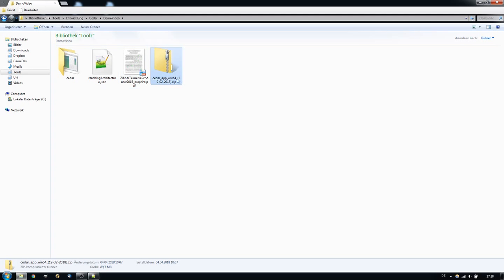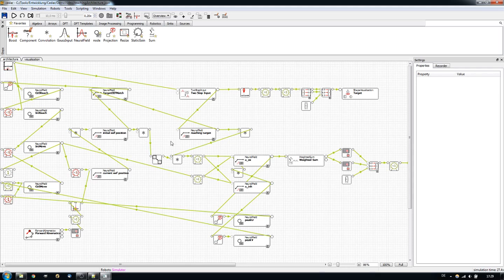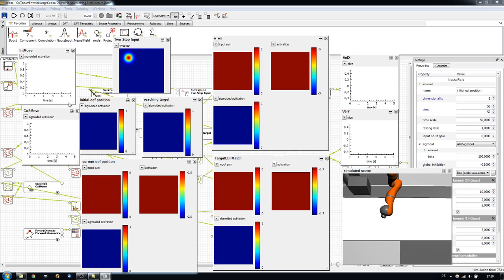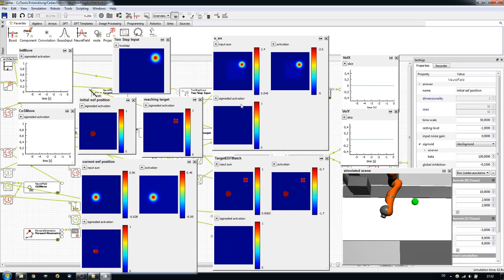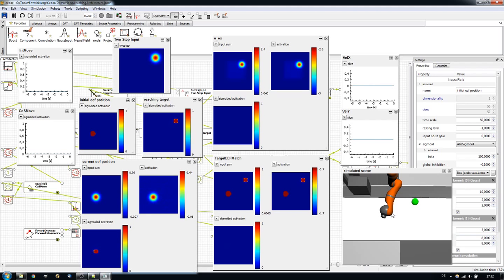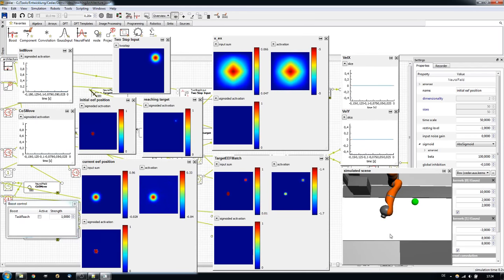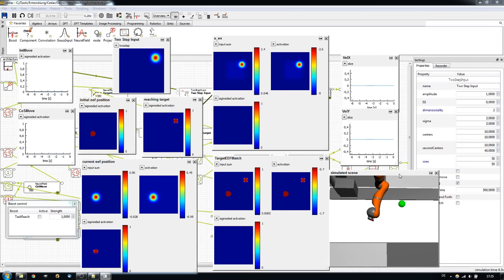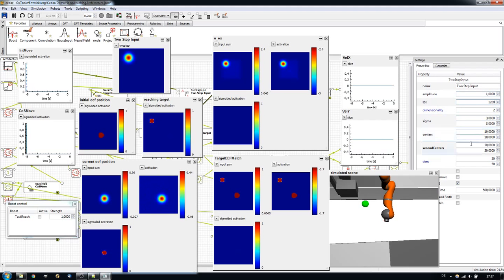Running the Reaching Architecture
This video explains how to run the dynamic field architecture for reaching on your home computer.
The architecture was published for the 2015 IEEE International Conference on Development and Learning and on Epigenetic Robotics in the paper "The neural dynamics of goal-directed arm
movements: a developmental perspective" by Zibner, Tekülve and Schöner.

You can also find a text explanation for this demo